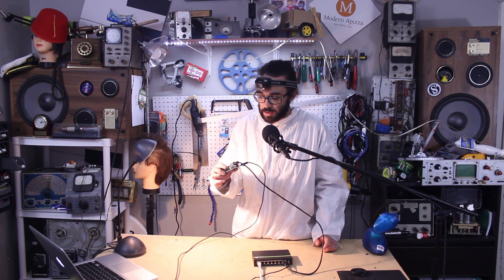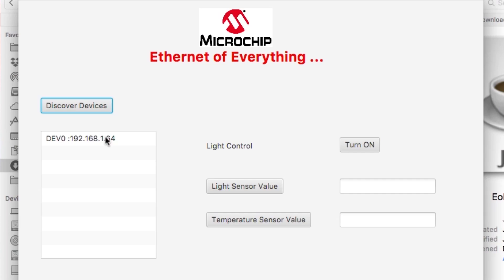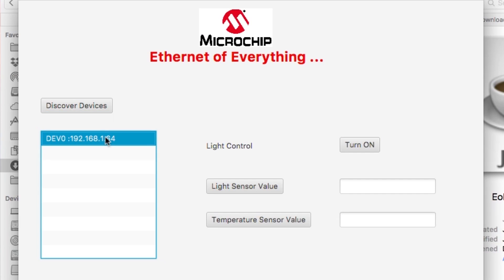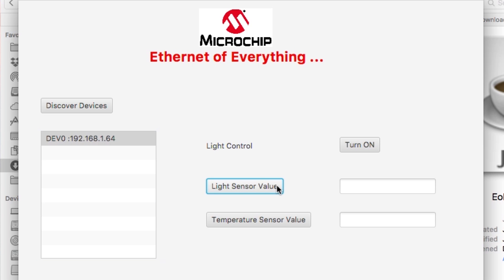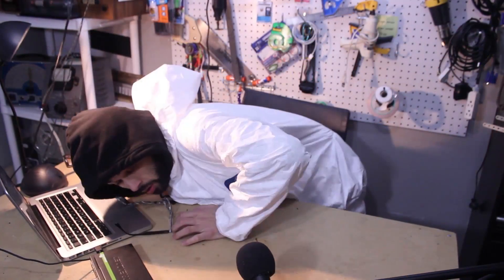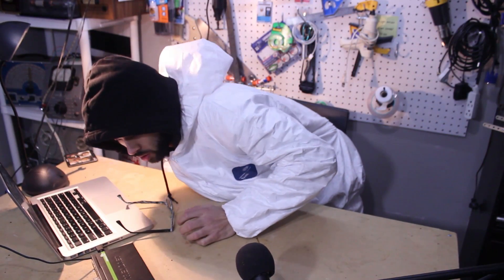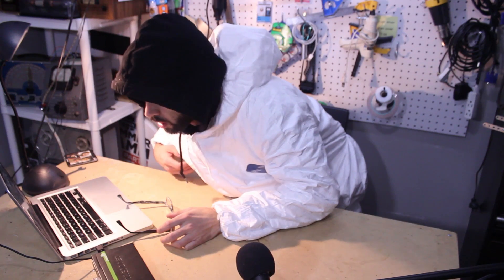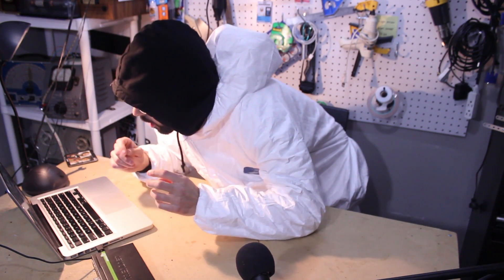MIT-i Episode 21: Power over Ethernet (PoE) with Microchip!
Embrace the power of Power over Ethernet with Microchip's Ethernet of Everything!